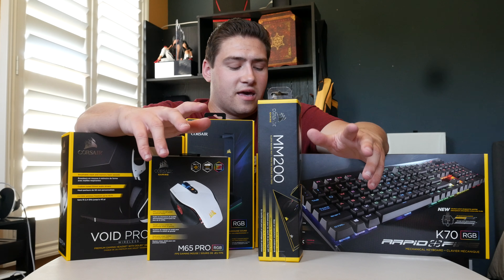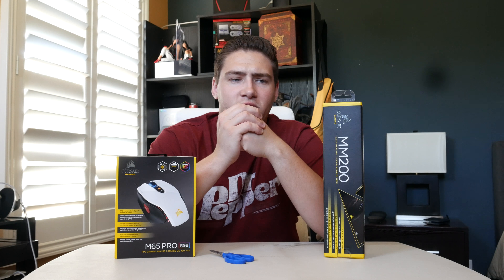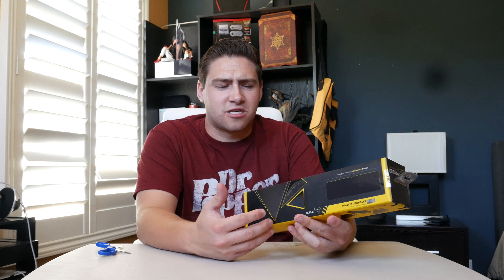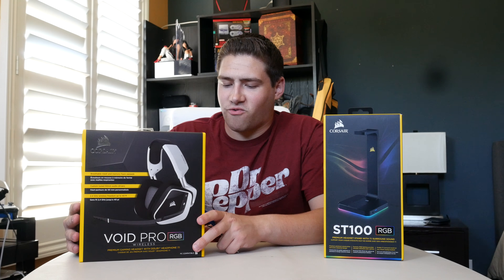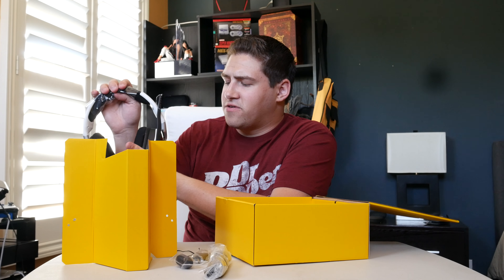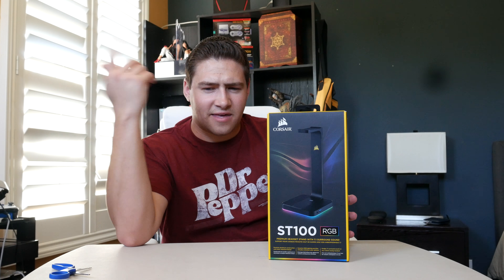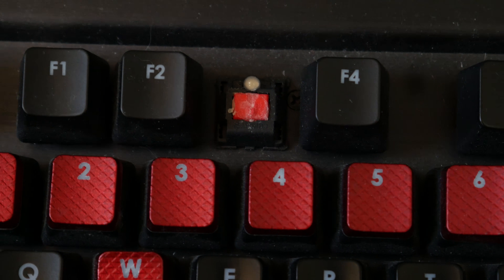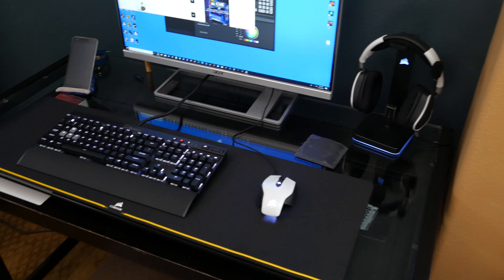Unboxing a bunch of Corsair PC accessories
Want to talk with me? Send me a tweet @IndustrialGamer